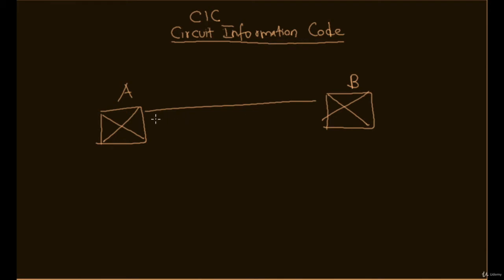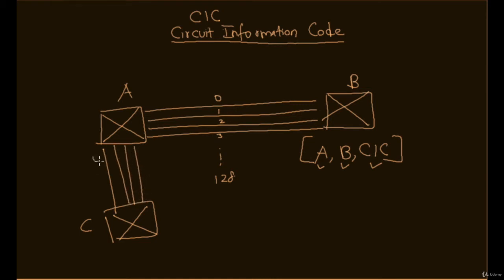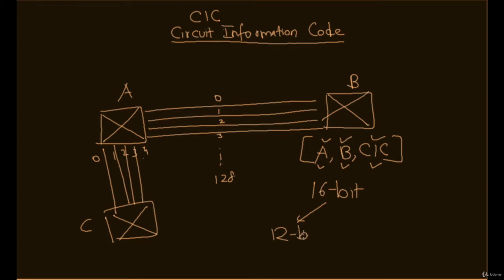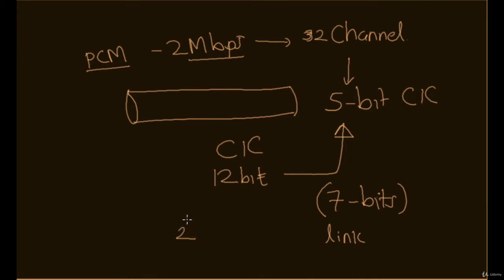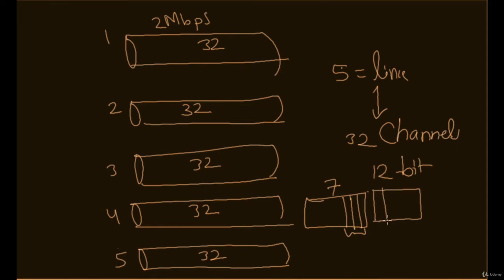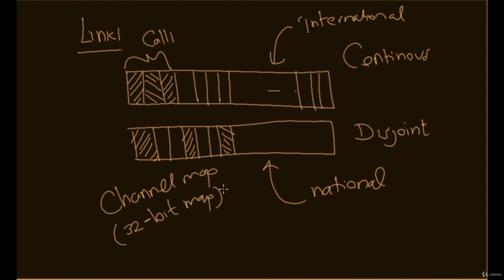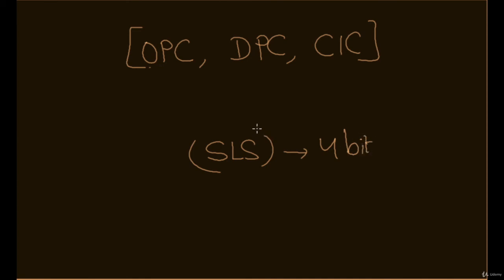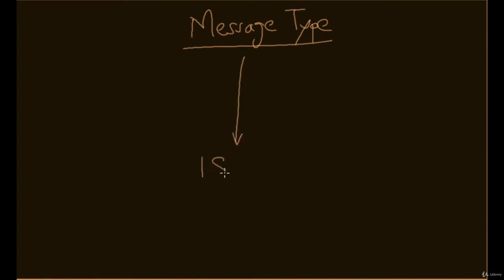SS7 Protocol - ISUP - CIC